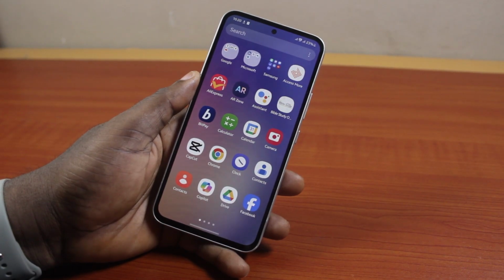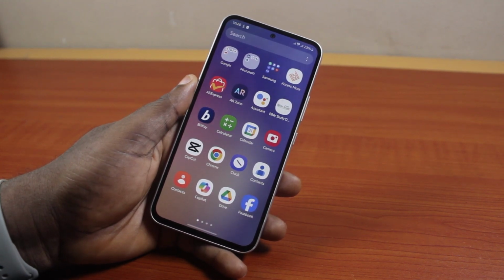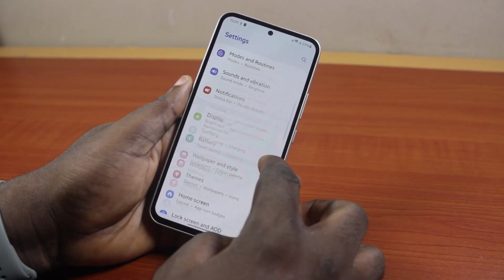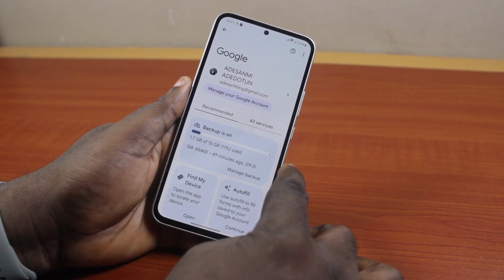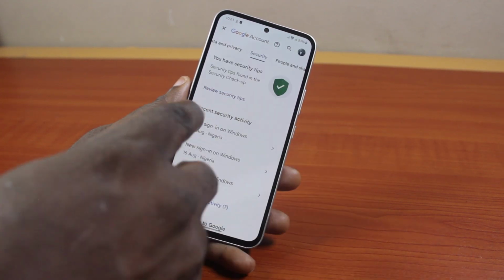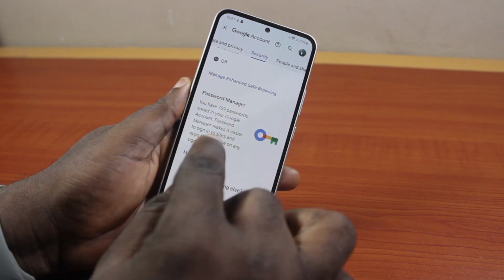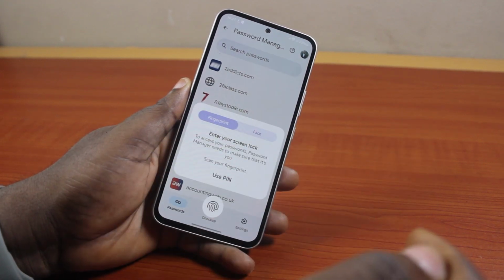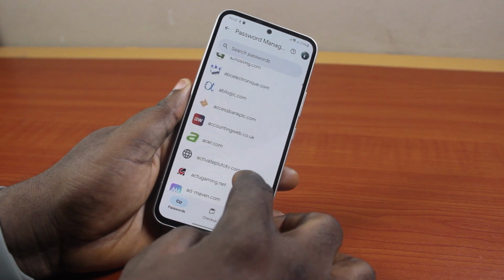How to See Saved Password in Mobile Phone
Cheap iPhone
Cheap Samsung Phone
Cheap Apple Watch
Cheap Digital Camera
Cheap YouTube Microphone
Cheap MicroSD Card